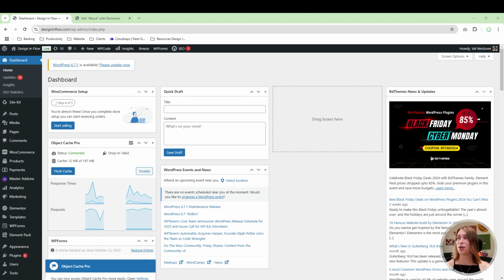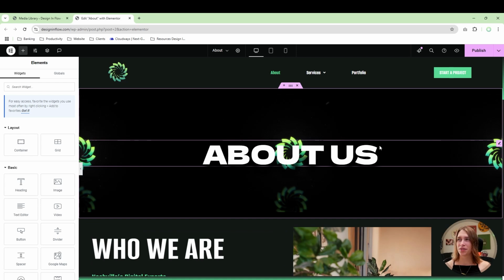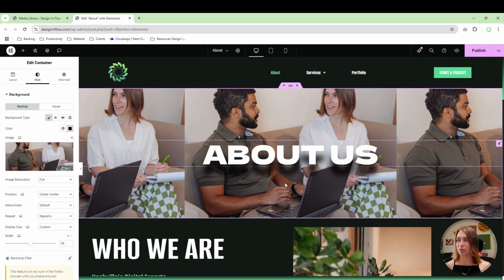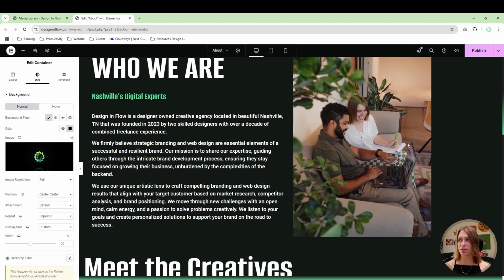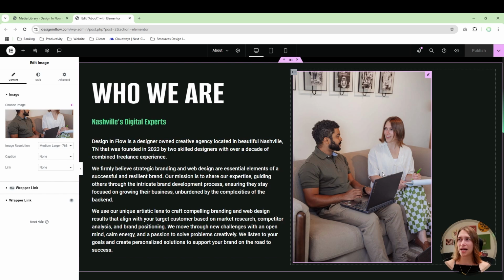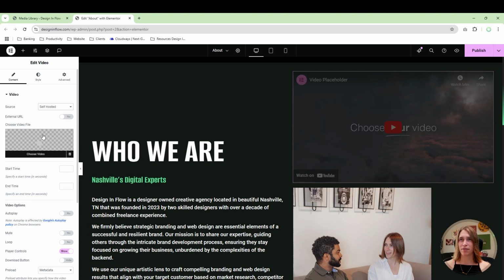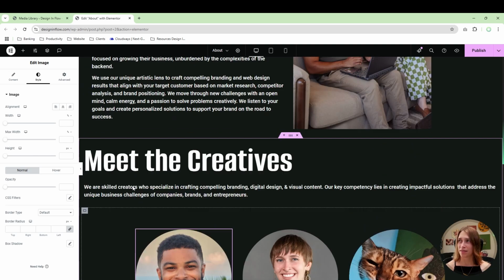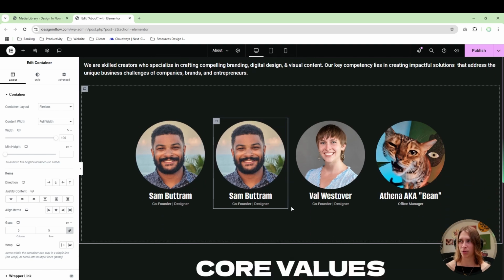How to Add & Change Photos and Videos in Elementor 2025 (Easy Tutorial)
Learn exactly how to add and change photos and videos on your Elementor website in this easy-to-follow, step-by-step WordPress tutorial. No coding skills required!